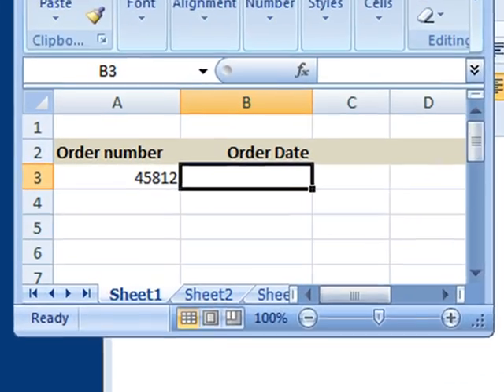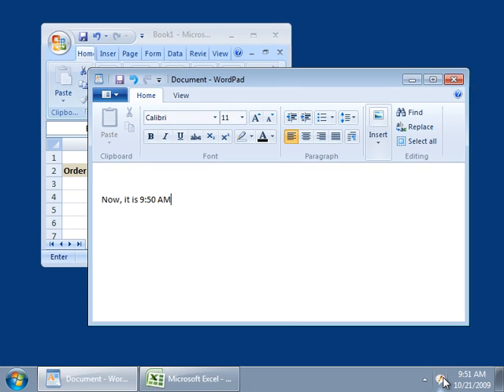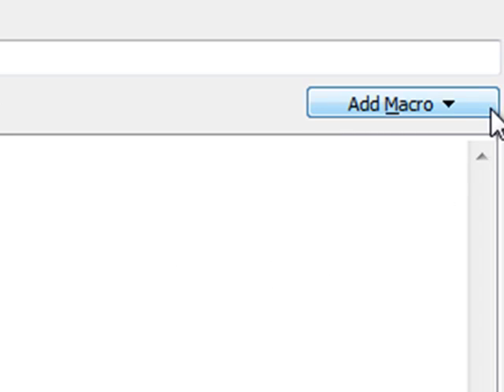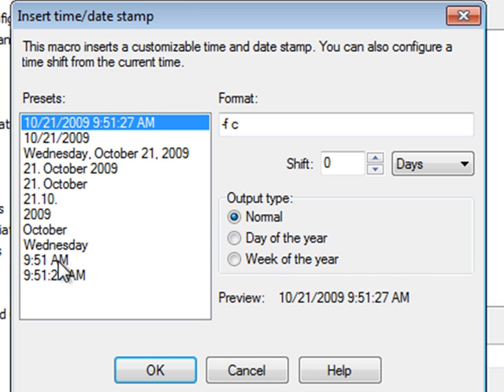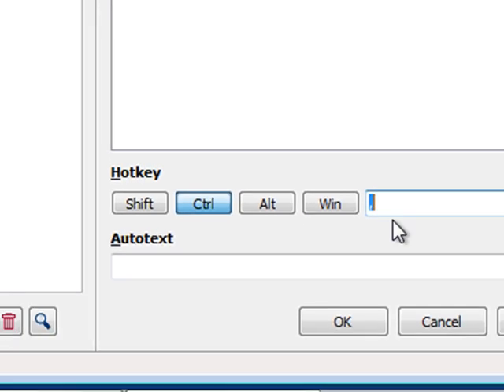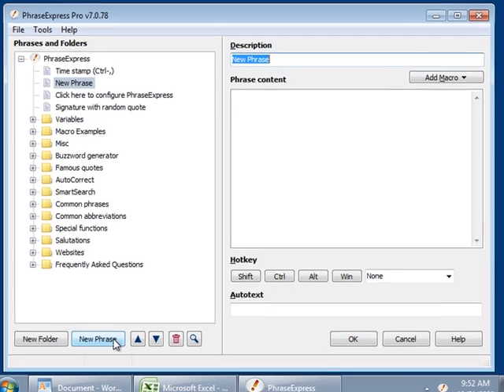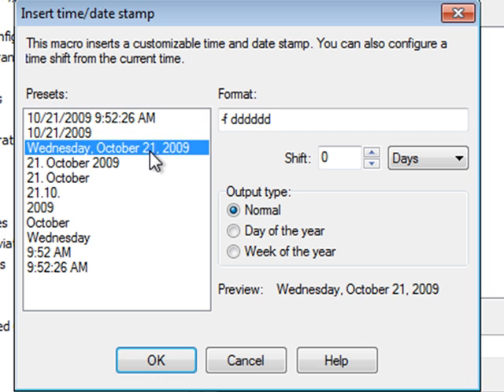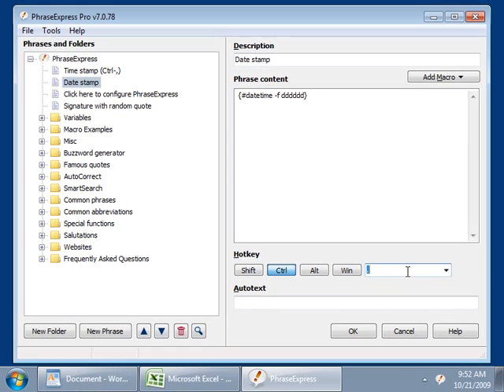Insert time stamp and date stamp with a hotkey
- This video tutorial shows you how to insert the current time or date stamp by pressing a hotkey. This works in every Windows program.